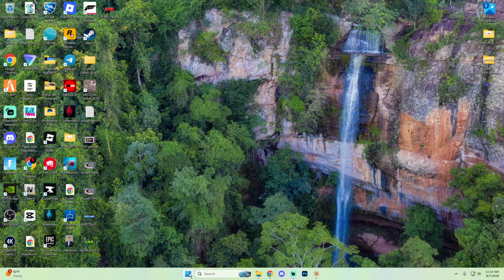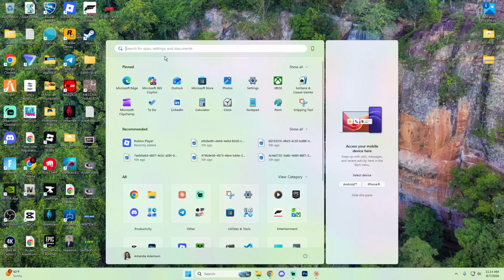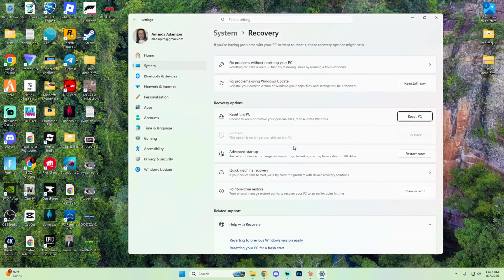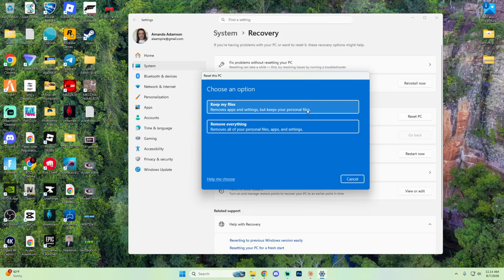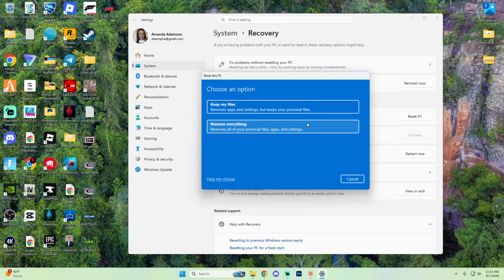How To Factory Reset PC - Windows - Full Guide